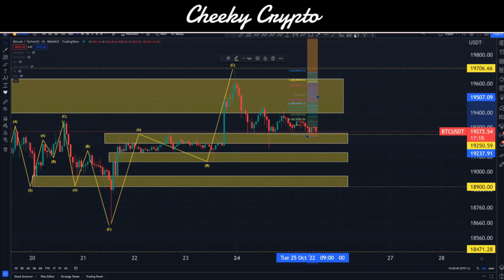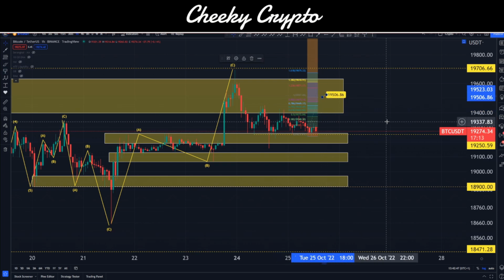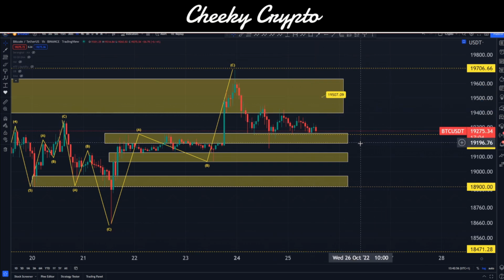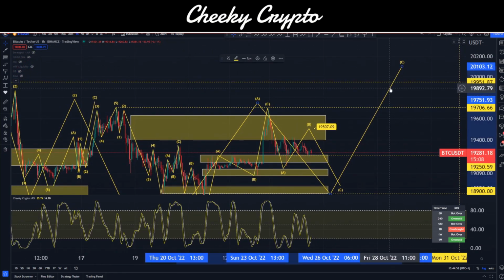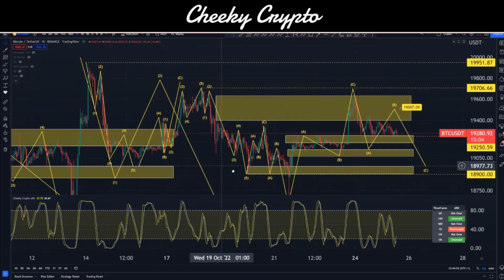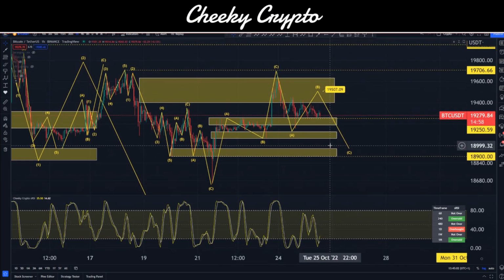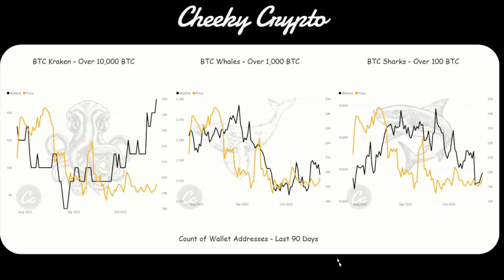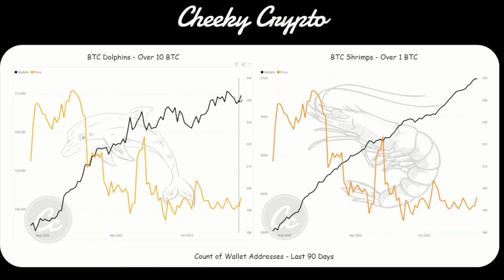Bitcoin BTC Video